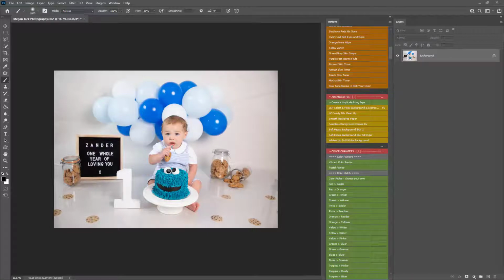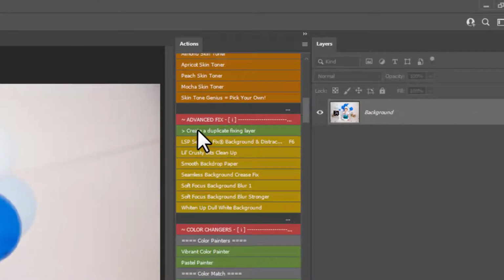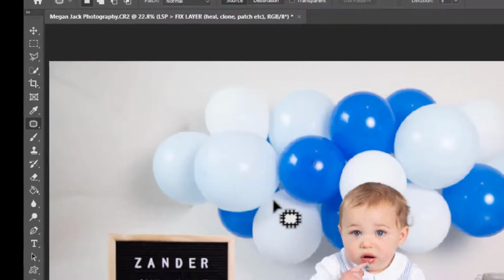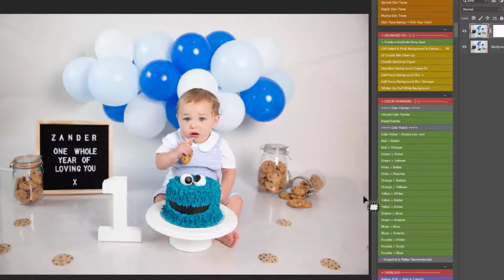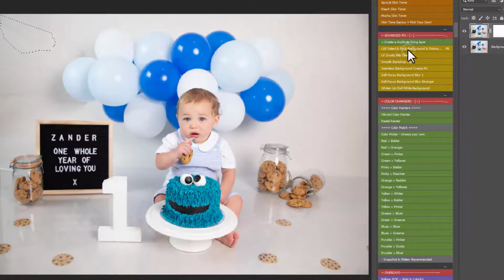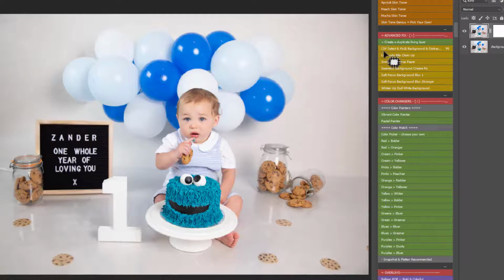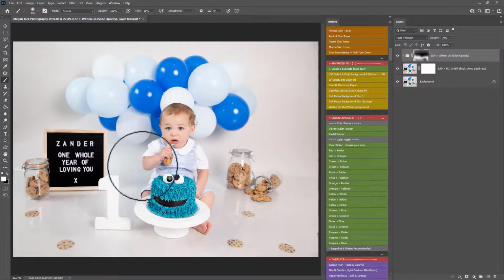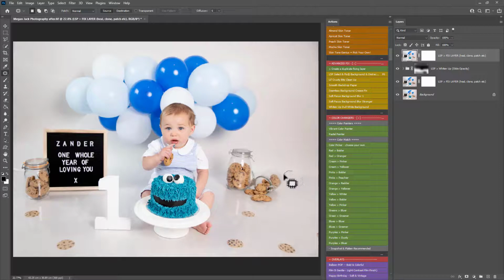How to remove distractions and use Select & Fix in Photoshop LSP Actions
This video is part of the LSP Cake Smash Cutie video tutorial library:
How to use the ADVANCED FIX section to remove distractions from your image in photoshop and whiten up dull whites.